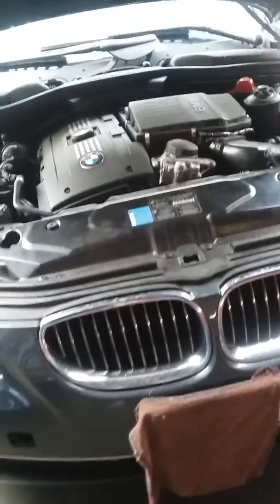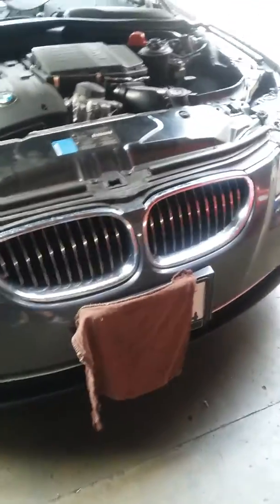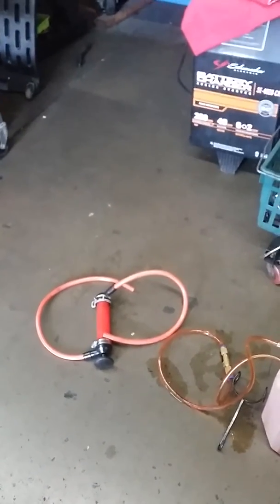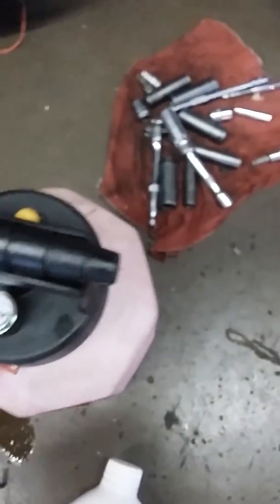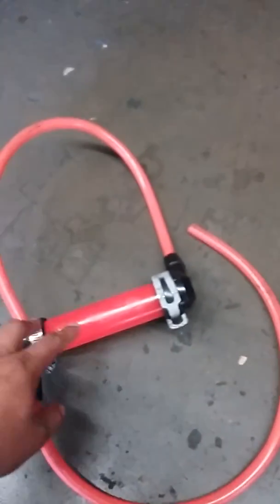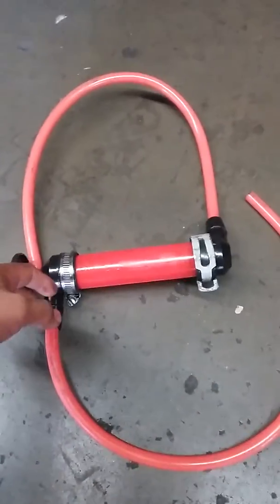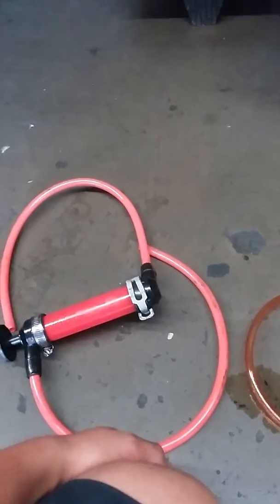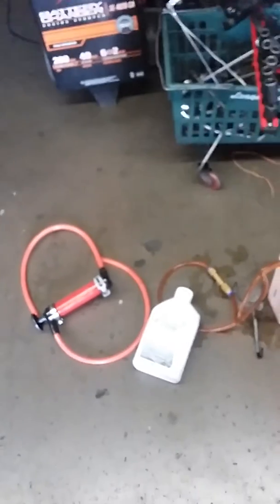2007 BMW 535i how I pumped oil into the transmission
Okay song this video I'm going to show you What type of fluid used in the tools that I used to pump the oil into the truth Mission I have a cheap pump that I bought for probably $14 to $20 and I have the special equipment required to do this task that cost around $207 made by mithyvac the next video I'll be showing you how I did it and what the requirements are in order to determine if the fluid it's at level